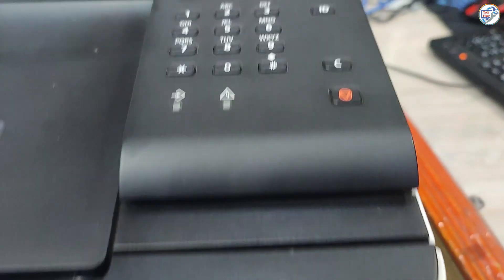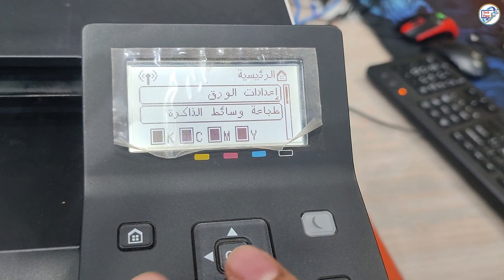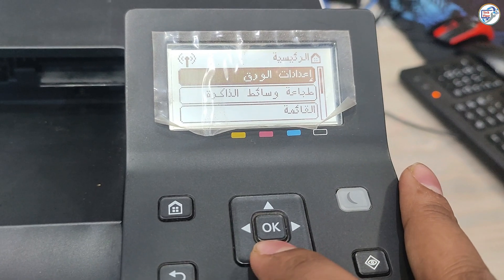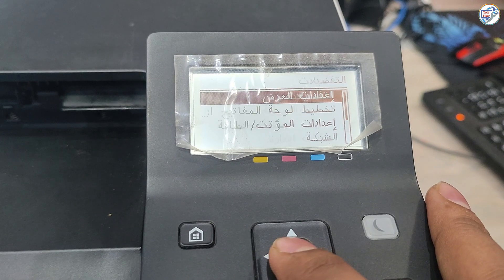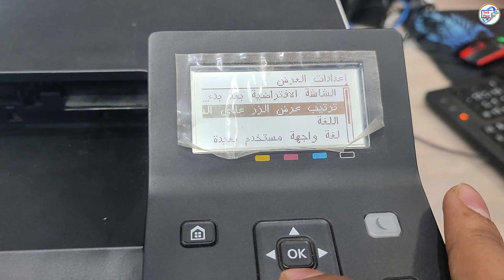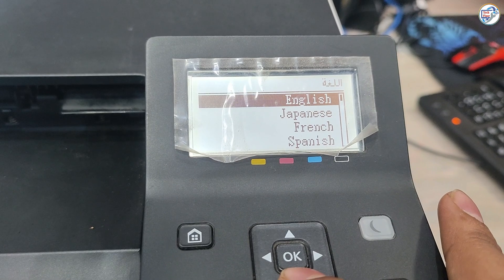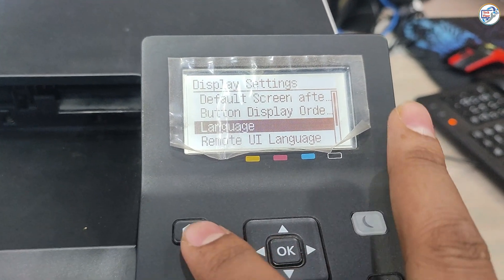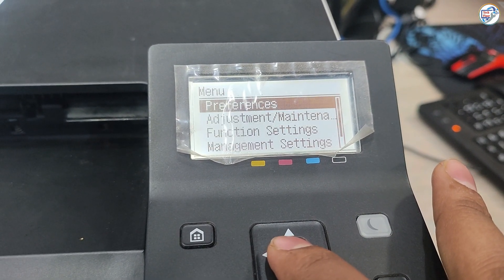How to change Canon i-SENSYS LBP613Cdw printer display language.How to change language on Canon.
In today's video, we're diving into the user-friendly world of Canon i-SENSYS LBP613Cdw - your reliable partner for vibrant color prints and crisp, clear documents. Whether you're in a bustling office or a dynamic home workspace, mastering your printer's settings is key to optimizing its performance.

🌐 Struggling with a language barrier on your printer's display? Fret not! We've got you covered with a step-by-step tutorial to seamlessly change the display language on your Canon i-SENSYS LBP613Cdw. Say goodbye to confusion and hello to a streamlined printing experience.

💡 What you'll learn today:
- Navigate the intuitive menu with ease.
- Customize your printer settings to match your linguistic preferences.
- Enhance your productivity with a printer that speaks your language.

Don't let language settings be a stumbling block to your workflow any longer!

Share your thoughts and questions in the comments below - we're here to help!

✨ Join us on the journey to effortless printing - watch now and take the first step to a more efficient workspace!